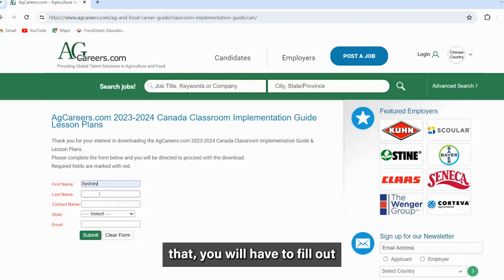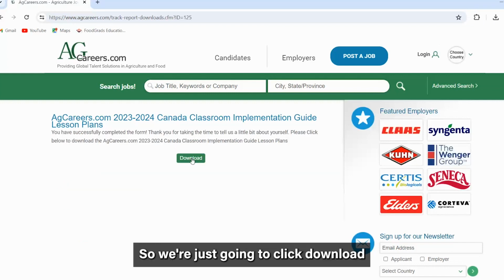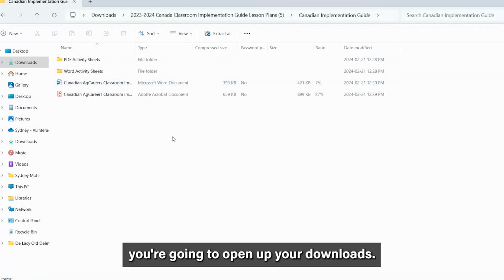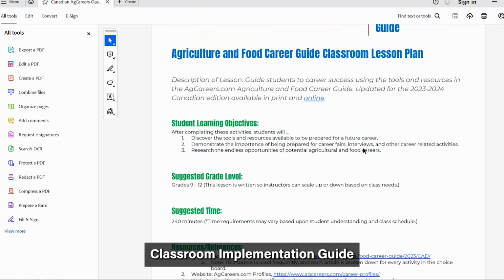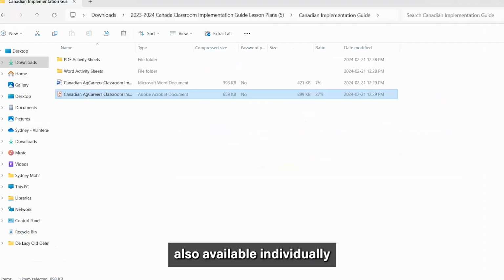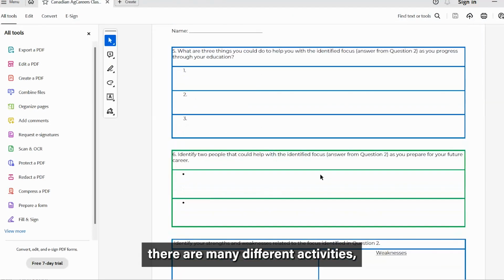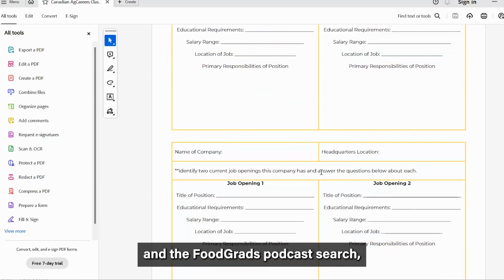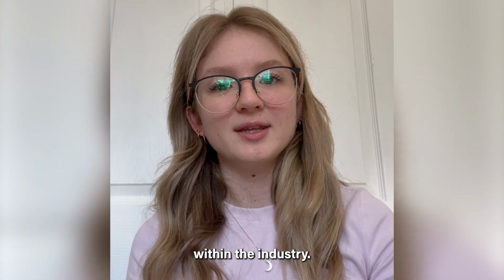How to use Free Classroom Kit: Lesson Plans & Activities to implement in your classroom (Canadian)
At AgCareers.com our mission is to feed the world with talent. Our passion is agriculture, demonstrated by our investment in time and resources engaging with candidates and employers in the industry.